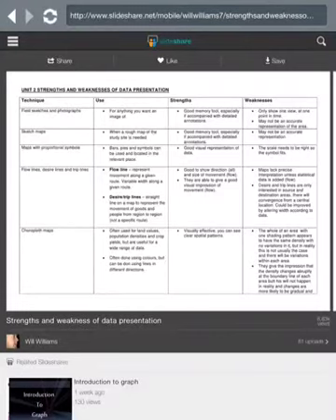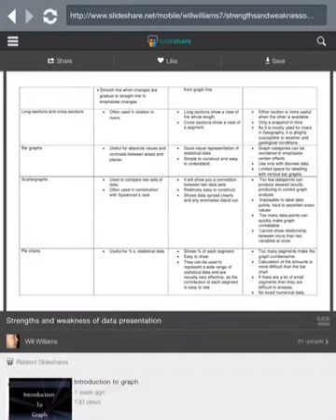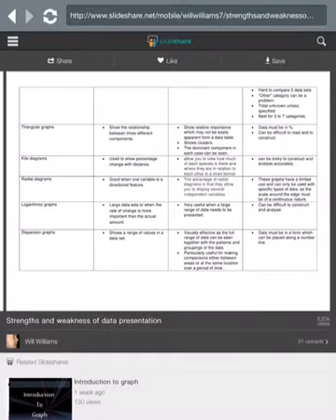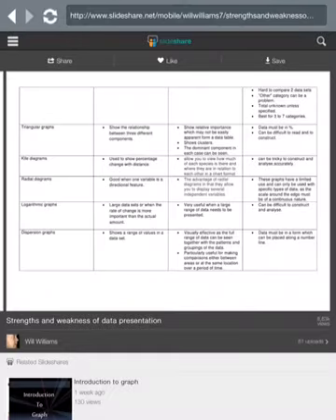Comparing graphing methods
A video commentary based on my slideshare presentation of the same subject.